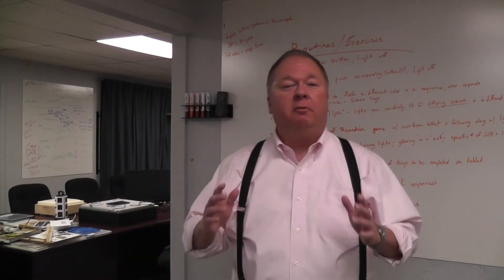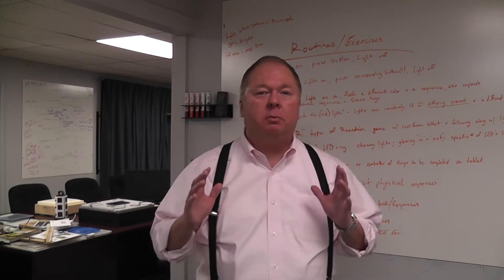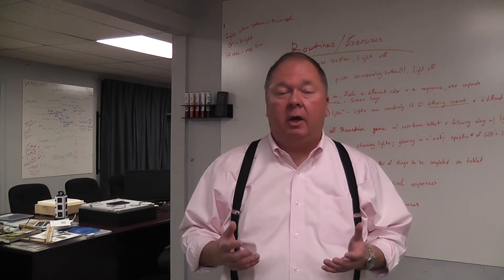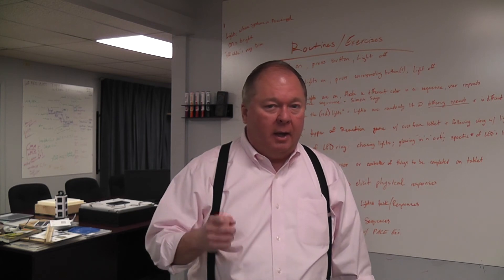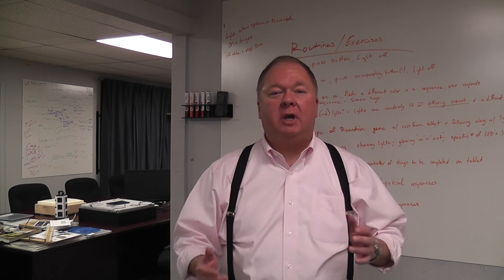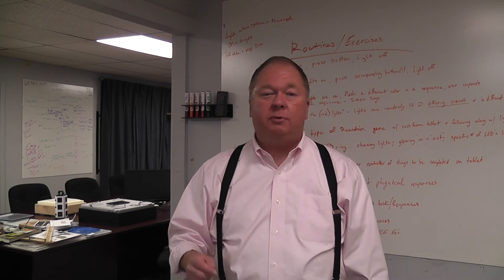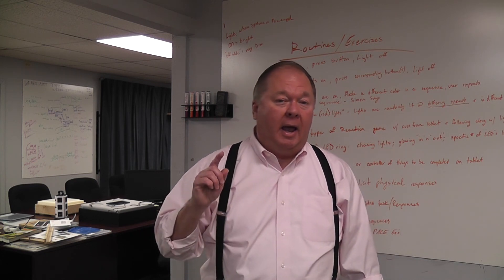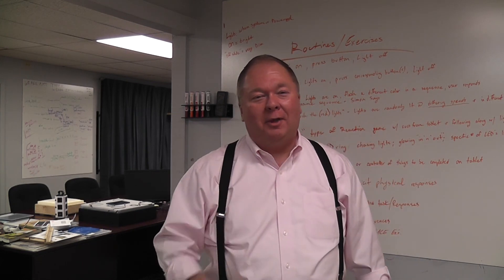Should You File for a Patent Before You Do Anything Else?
When you have a great idea, should you rush out and file for a patent, first thing?  Don talks about why it’s a good idea to have the right strategy first, taking the right steps in the right order.